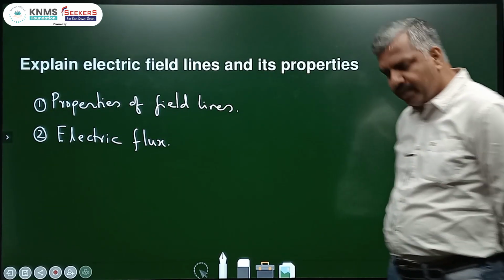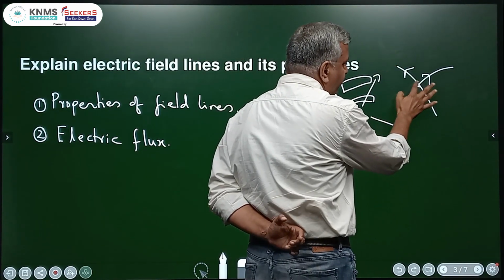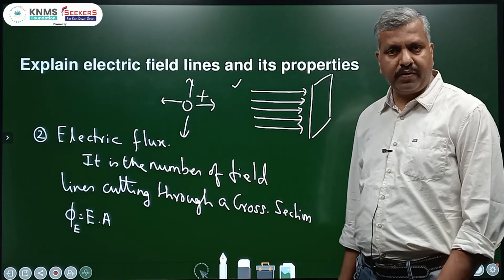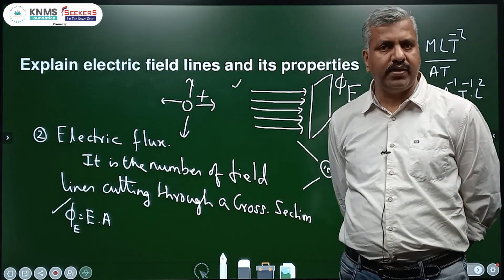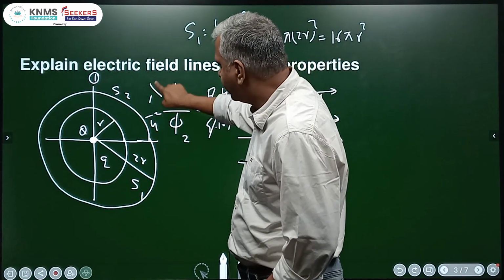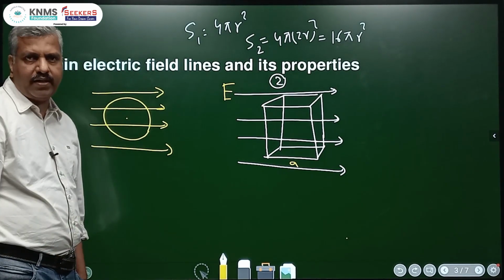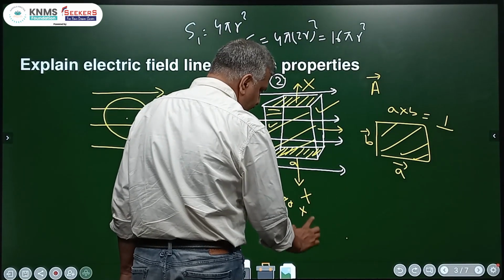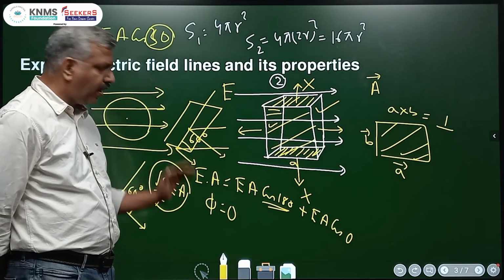Properties of Electric Field Lines || NEET Topics || KNMS Foundation || Seekers Education